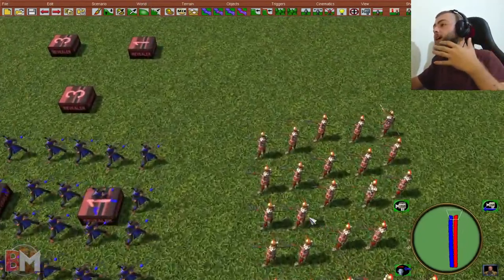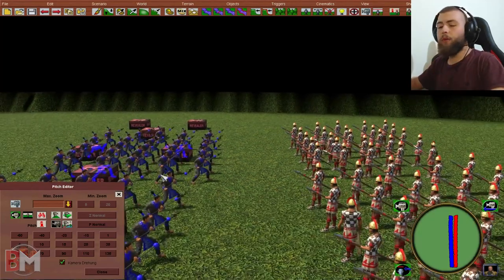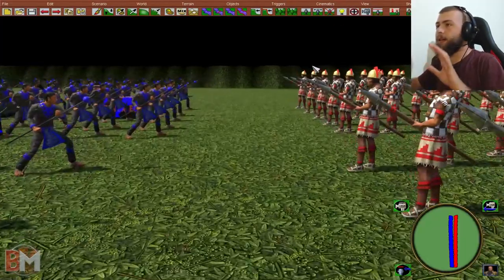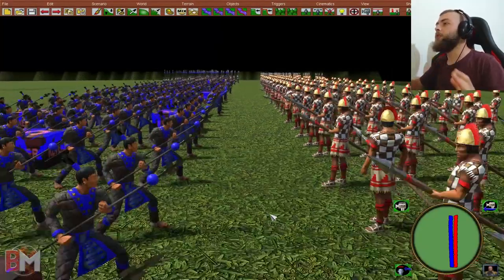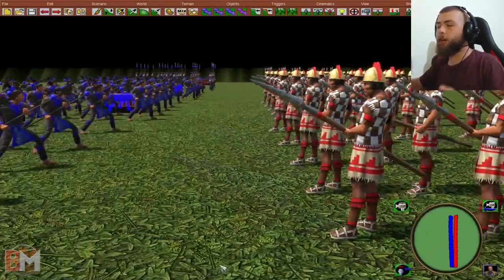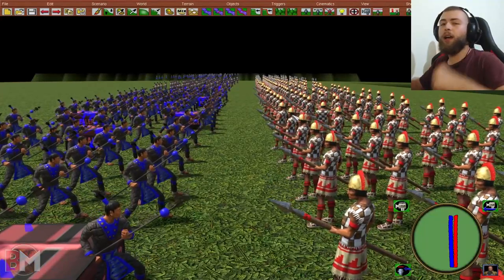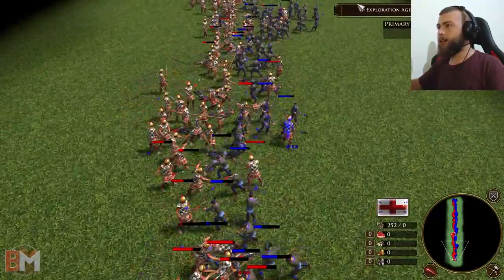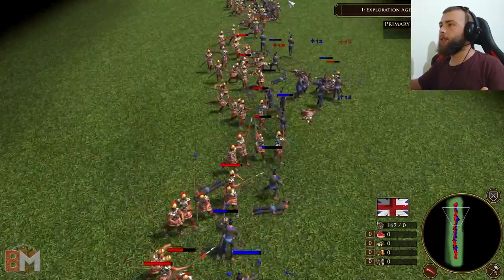600 AZTEC SPEARMEN VS 600 INCA SPEARMEN! WHO WILL WIN? ⚔️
Today i decided to face 600 AZTEC SPEARMEN VS 600 INCA SPEARMEN in Age of Empires 3 Definitive Edition

Game Featured: Age of Empires III: Definitive Edition
Age of Empires III: Definitive Edition completes the celebration of one of the most beloved real-time strategy franchises in definitive form with enhanced features and modernized gameplay.
Command mighty civilizations from across Europe and the Americas or jump to the battlefields of Asia in stunning 4K Ultra HD graphics and fully enhanced audio.